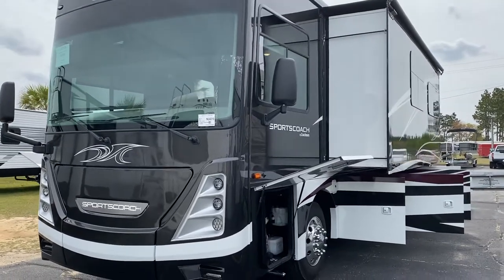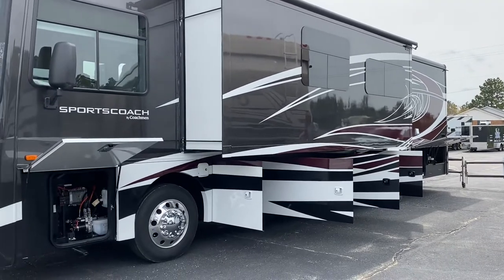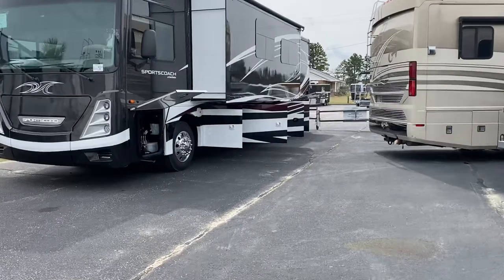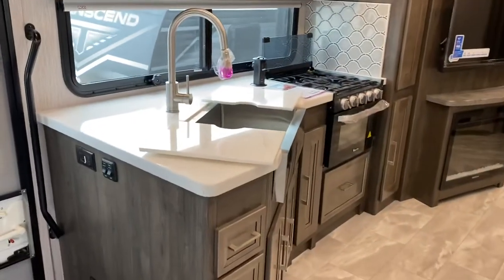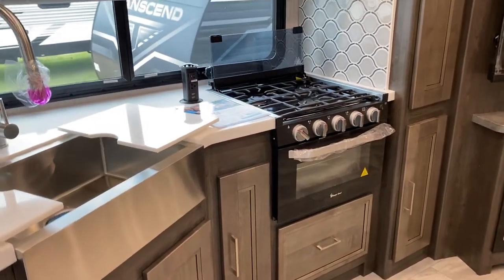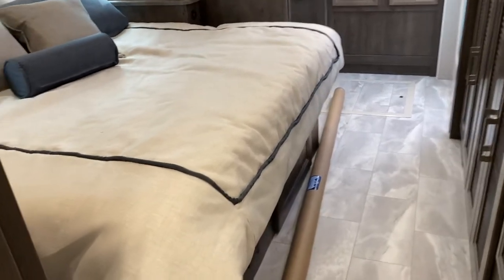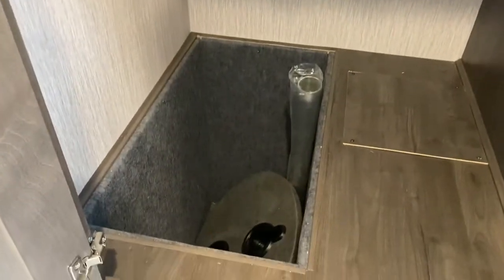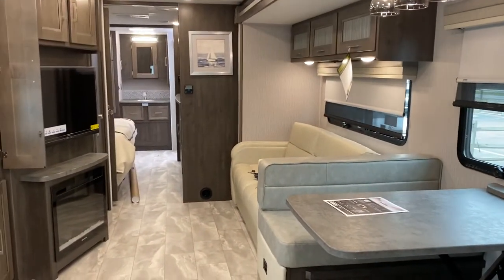2022 Sportscoach 365RB